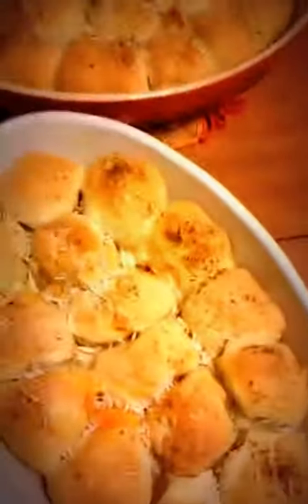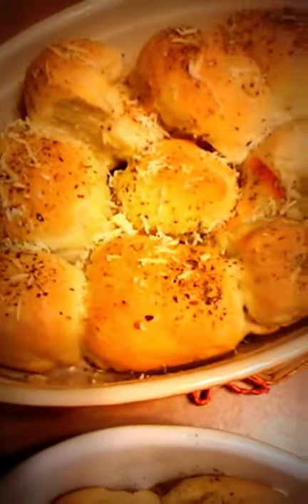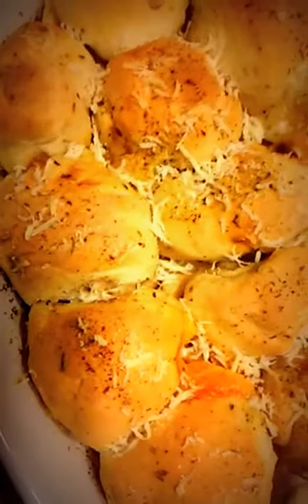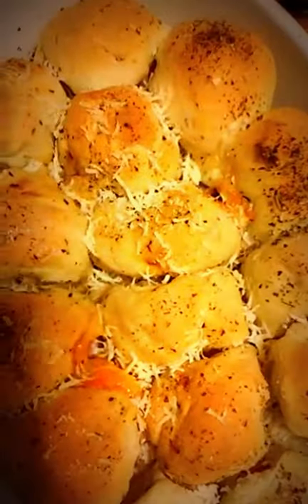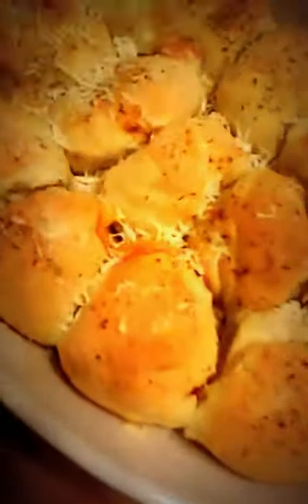Make It Stretch Monday Mini Portable Meals With Left Overs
So this is the result of my Monday Batch Cooking and making it stretch. I used Laura Vitale's Pizza Bite recipe and it is awesome.! Check out her recipe, its listed below in links.I used cubed ham, Colby Jack and Cheddar, Turkey Sausage( from my leftover Soup) and Provolone, and Mozzarella sticks and Turkey Pepperoni to stuff mine.. I ate 2 already so they are getting packed up soon as their cool enough or I will eat them all NOW which would blow the entire Batch Cooking making it stretch concept. Everything, I used was of my leftover 's or food that it was time to be used up odds and ends, except making fresh dough, which was so quick and easy. I began with  2 cups of Kale, Sausage N Potato N Bean Soup, with some added pasta shells,  then strained to my base with eggs and cheese cracked over it and baked at 400 F 35 minutes. The Egg Bake can be cut into squares and eaten cold room temp or heated!